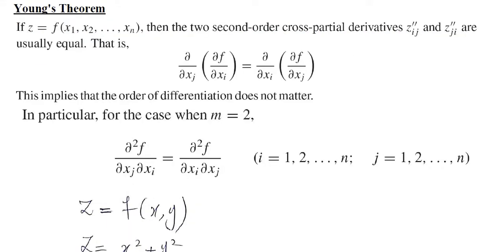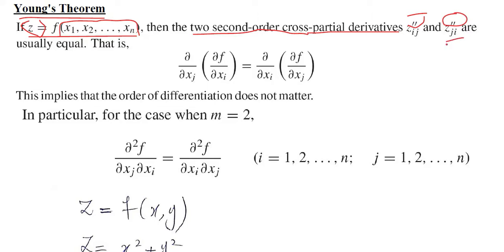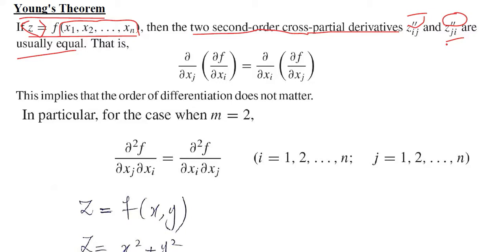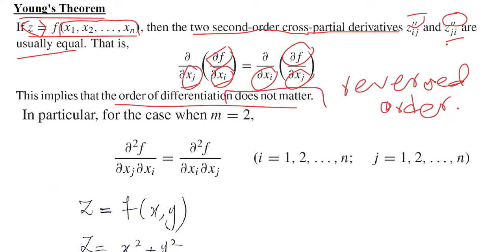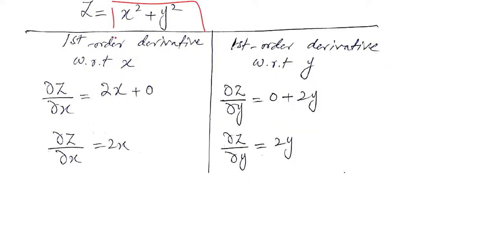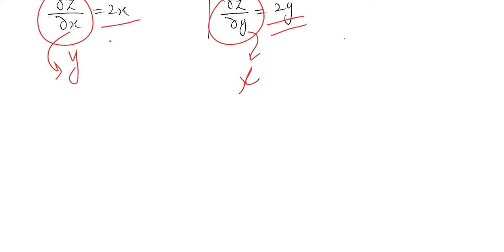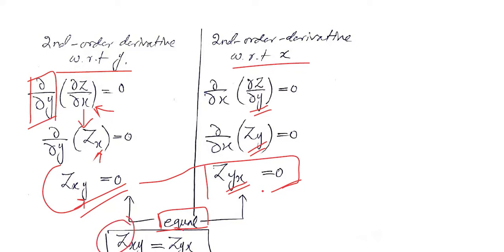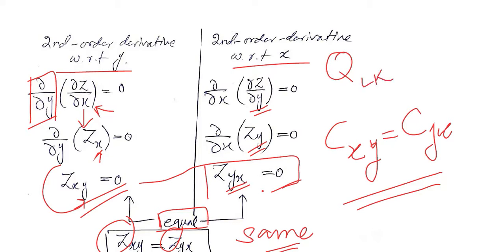Understanding Young's Theorem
Hi,
• I am back with the latest video. You will learn how Young's Theorem works, in this video.

Regards,
DBM,